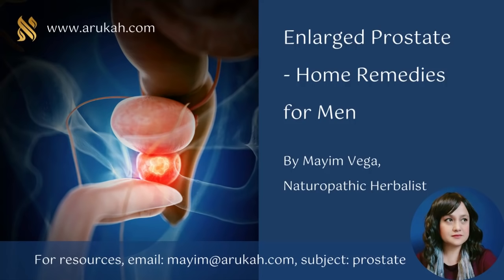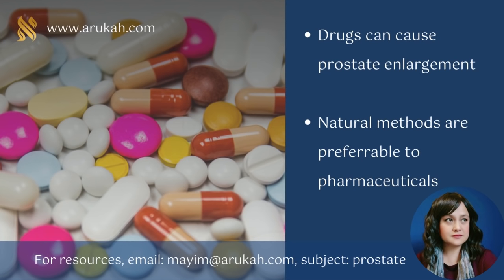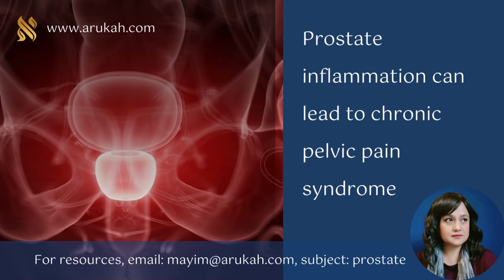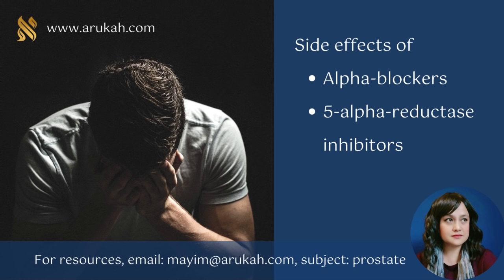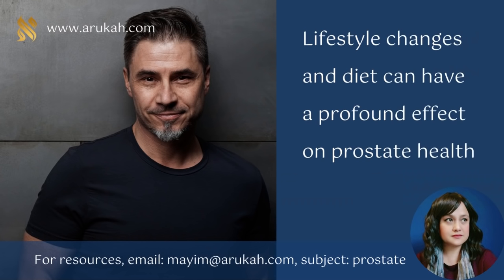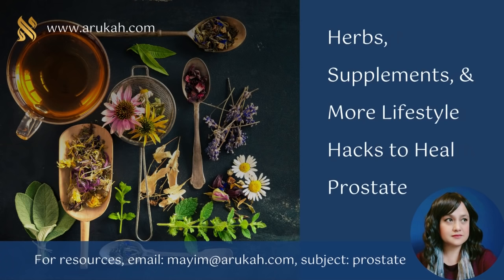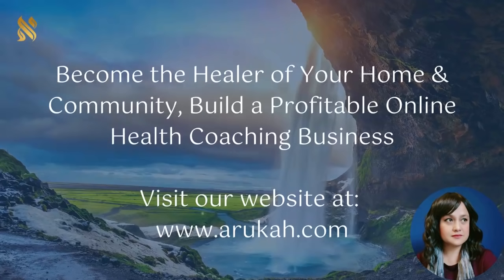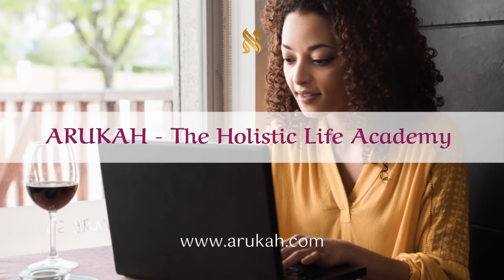Enlarged Prostate - Home Remedies for Men - Health Coach Certification - Arukah.com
Become the Healer of Your Home & Your Community, & Create a Profitable Online Health Coaching Business